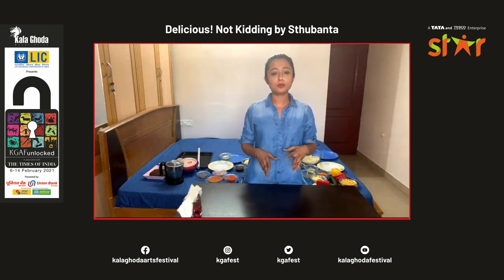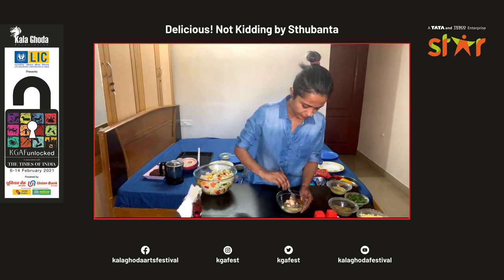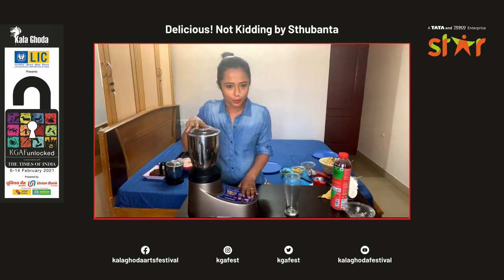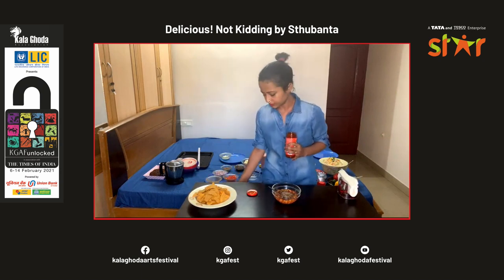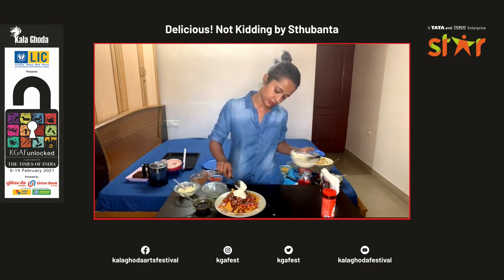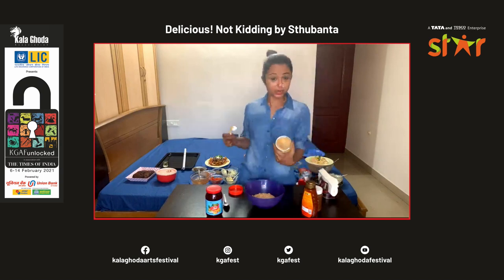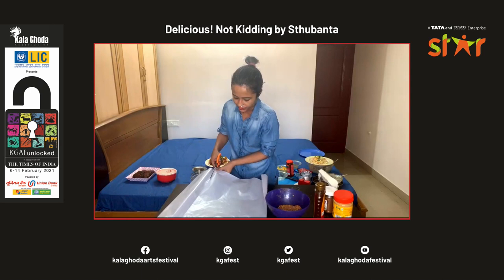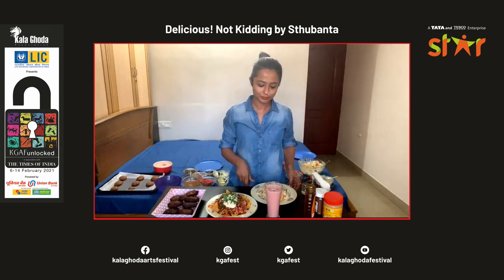KGAF 2021 - Delicious! Not Kidding - a cookery workshop easy recipes by Sthubanta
This workshop for kids was part of Kala Ghoda Arts Festval 2021.

Weaving stories to hold their attention and then seamlessly moving to easy recipes that the kids (6 years and upwards) will have fun making and could make with little or no supervision is the aim of this workshop.

About Sthubanta:
Interesting recipes with a sprinkling of delicious stories sure pack a punch; and Sthubanta Mukherjee does just that. A story writer for various food magazines, food blogger and recipe creator, she loves cooking with and for her friends and family. She loves cooking food, writing about it and teaching the young guns some tricks and tips for a successful culinary experience.